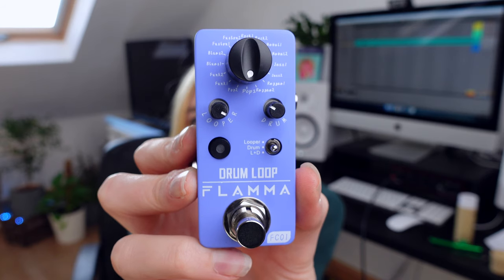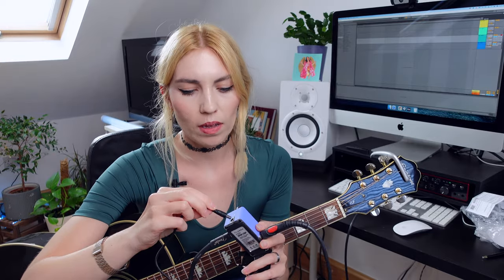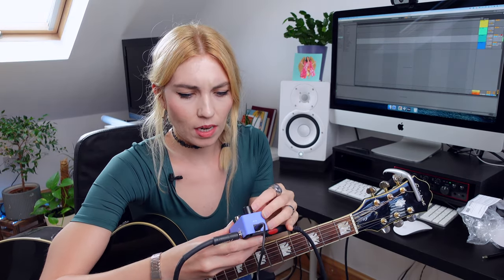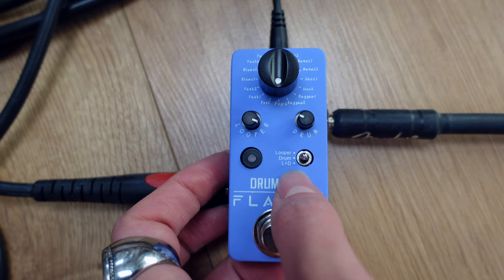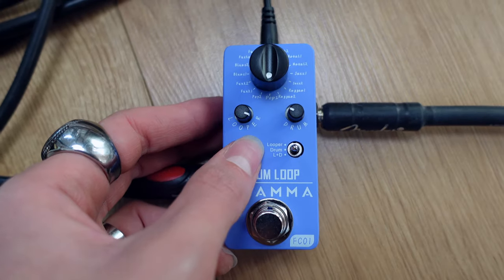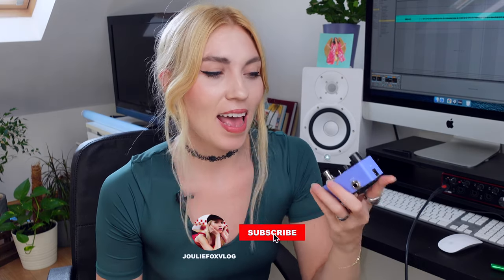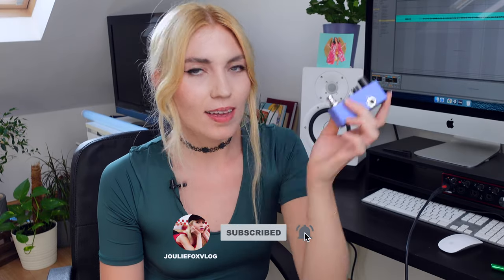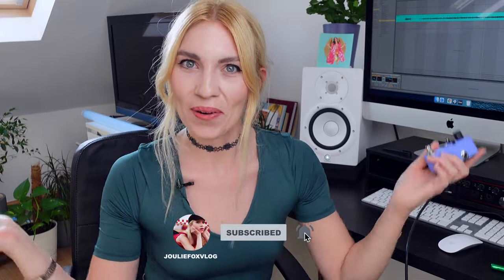FC01 FLAMMA DRUM LOOP LIVE TEST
Today we're testing my first ever looper that I received as a gift form FLAMMA brand!